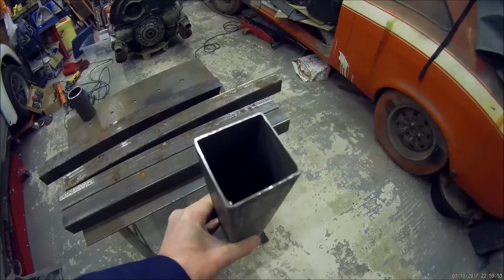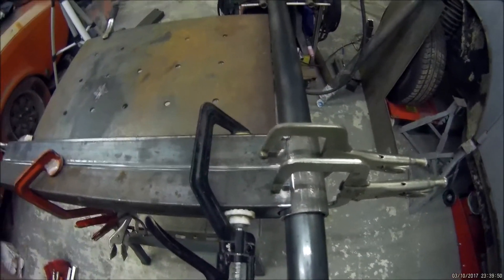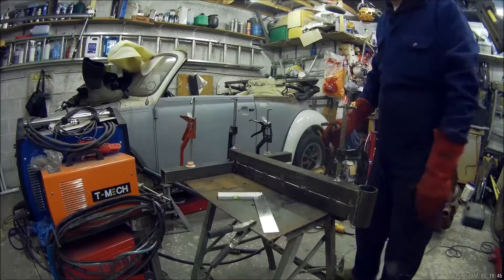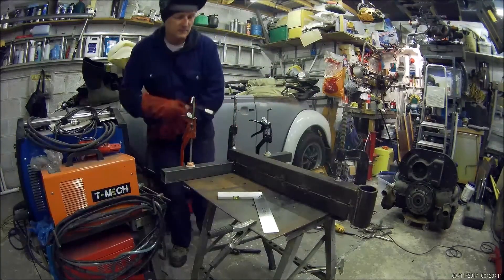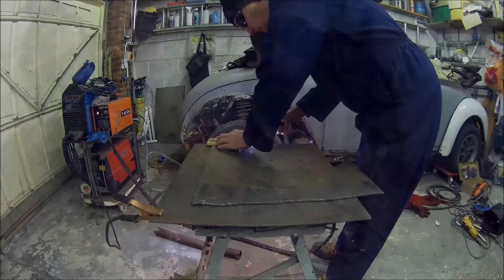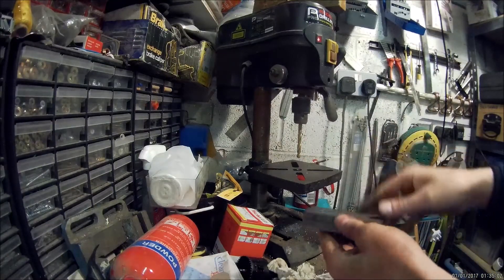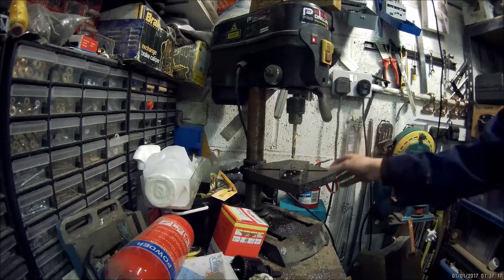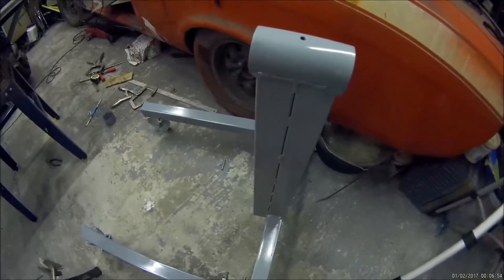Engine stand build DIY Part 1 (aircooled VW)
This is the first part of a video showing the build of a homemade engine stand welding project for an aircooled VW engine